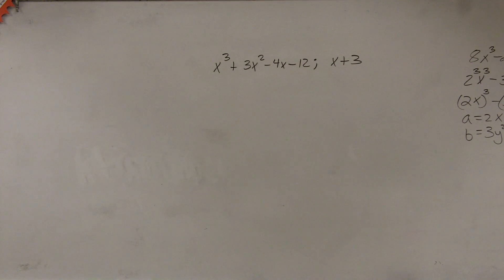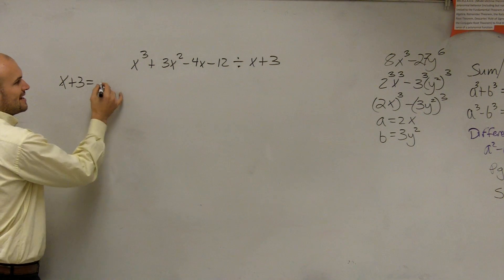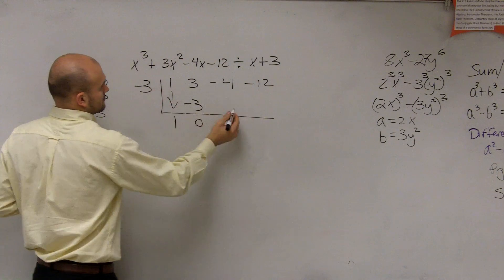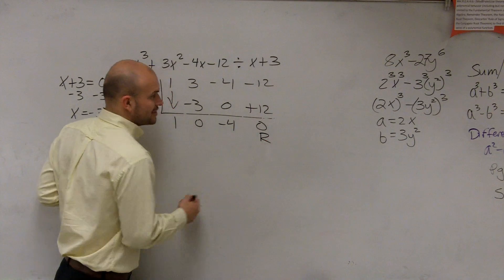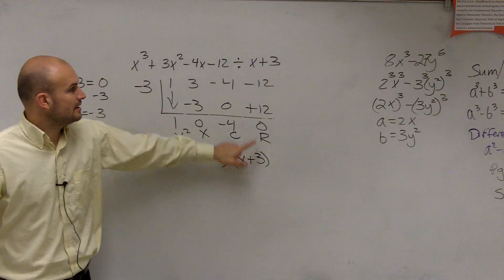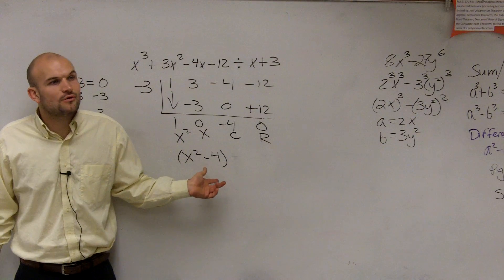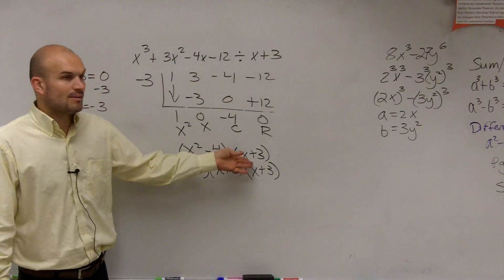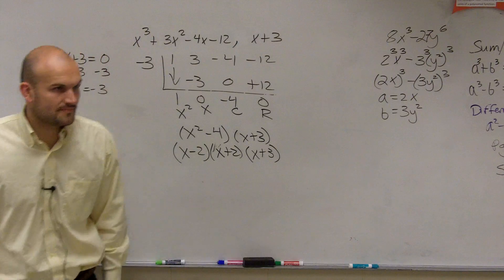Given One Factor Find All of the Remaining Factors Using Synthetic Division